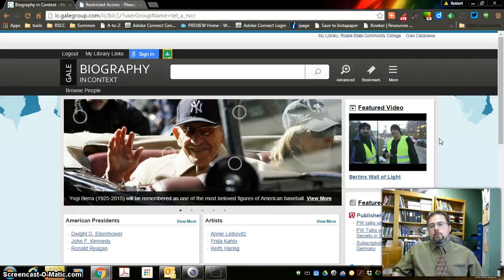HIS2020 Biography in Context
Quick look at the library's Biography in Context database for background information on historically significant people.